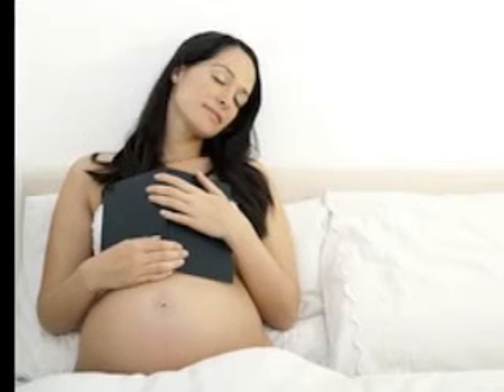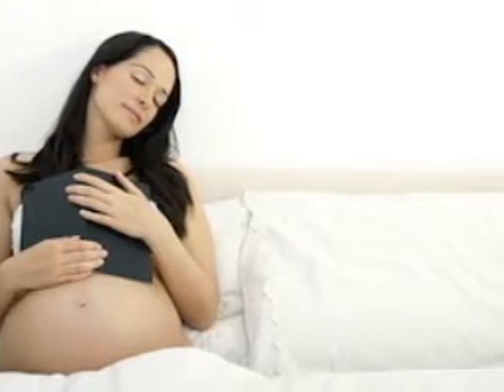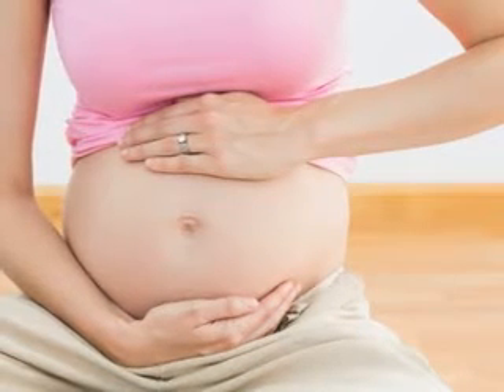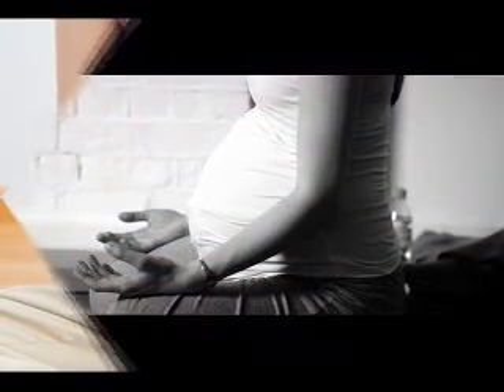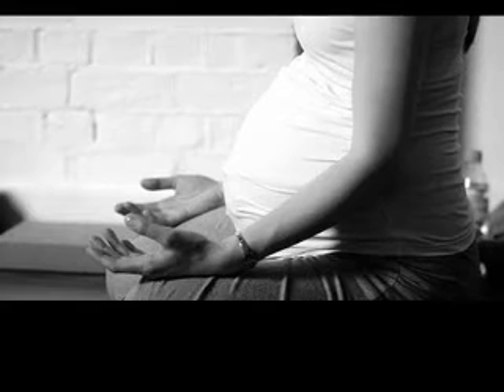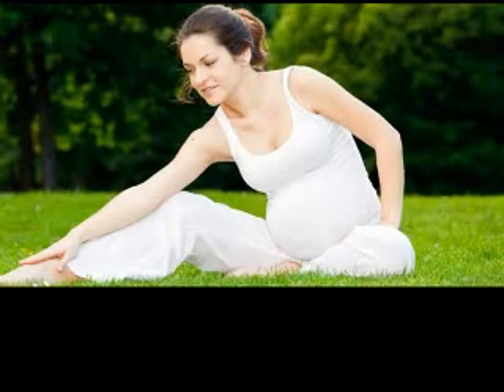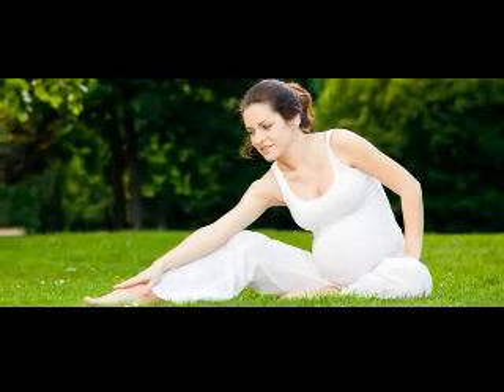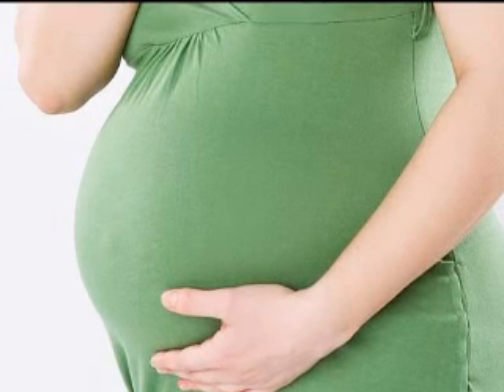Mom and Baby at 30 Weeks Pregnant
BABY'S DEVELOPMENT

Can you believe how fast time flies? At pregnancy week 30, your baby weighs almost 3 pounds (on average, 2.9 pounds this week) and he/she may be about 15.7 inches long from head to heel.

This week, your little Einstein's brain begins to wrinkle and fold like a typical adult brain, and the neurons in the brain's cortex (the area that controls memory, thought processes, coordinated movement, vision, and emotion) start to develop into six different layers - each with their own individual function.
Your baby's eyesight continues to develop, though it's not that sharp. Even after your baby is born, he/she will only have 20/400 vision, so he/she will only be able to see objects a few inches away from his/her eyes.
Since your baby is packing on the weight at week 30 of pregnancy, the volume of amniotic fluid in your womb will slowly start to decrease as your little one starts to take up more and more space. Right now, there's about a pint and a half (or three cups) of amniotic fluid surrounding your baby.
The bridge of your baby's nose is more apparent this week than in previous weeks. But the tip of your baby's nose is still upturned. In the next few weeks, as your baby's face grows longer, the tip of his/her nose will make a downward tilt.
Fun Fact:

According to the March of Dimes, if your baby was born premature this week, he/she has a 96 percent chance of survival. While this sounds promising, it's best for your baby to stay inside your womb until he/she is full-term.

MOM'S CHANGES

Hang in there - you have less than ten weeks to go. Now that you're 30 weeks pregnant, your uterus is about four inches above your belly button. You have probably gained over 20 pounds by now. It's hard to imagine that seven and a half months ago, your tummy was relatively flat!

As your baby continues to grow and develop inside you, you may notice that he/she pokes you with an arm or a leg sometimes. To pass the time, you may want to spend some time with your partner and play the "guess the body part" game. If you feel a hard round lump, this is most likely your baby's head or his bottom. A longer flat surface might be your baby's back. If you really want to identify your baby's bumps and lumps, ask your healthcare provider at your next prenatal visit.

Since you're pretty huge now, you may be feeling rather exhausted these days, especially if you're having trouble sleeping at night. Insomnia during pregnancy is very common, and it affects 80 percent of all pregnant women. You may find it hard to sleep because of leg cramps, frequent need to urinate, and the fact that your bulging belly makes it difficult to get in a comfortable position.

While there is not much you can do for your leg cramps (other than massaging your calf muscles) or your frequent need to urinate, you can purchase a pregnancy pillow to help you sleep at night. These are designed to conform to the unique shape of your pregnant body, and they may offer you a comfortable sleeping position.

At pregnancy week 30, your growing belly, in conjunction with uncomfortable pregnancy symptoms and hormonal changes, can make you cranky. The mood swings that you had earlier in pregnancy may come back in full force this week. Remember to keep the lines of communication open between you and your partner, and this may help make his life easier during these emotional changes.

Helpful Tip:

If you haven't already, this is a wonderful week to finish decorating your baby's nursery. This will help pass the time, and it will get you excited about your little one's arrival.